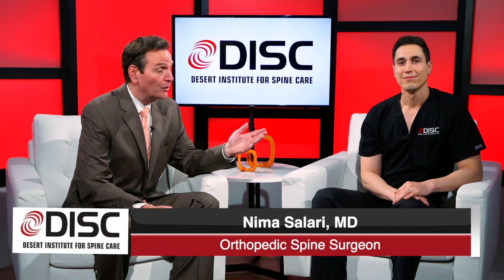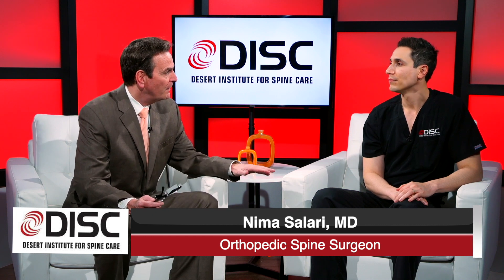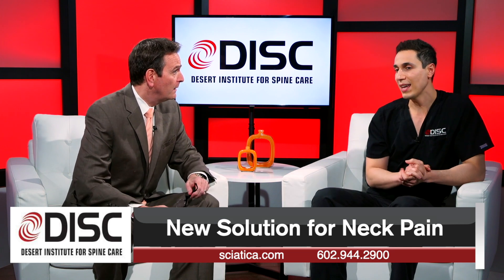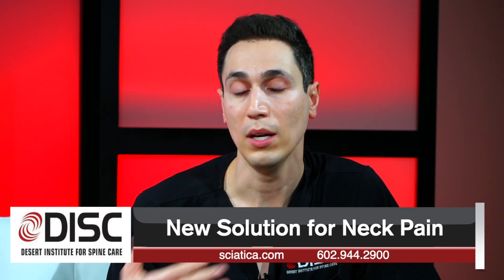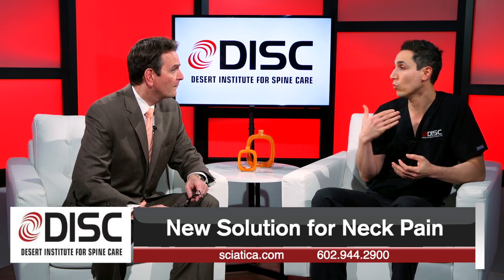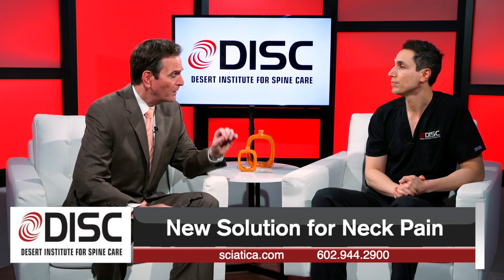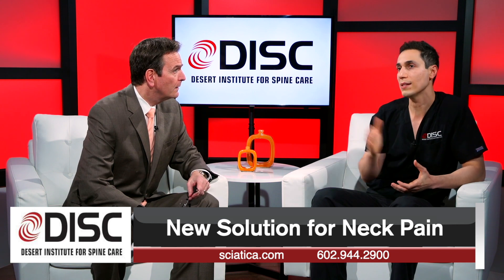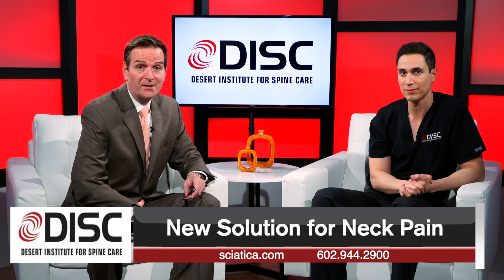Cervical Artificial Disc Replacement | New Solutions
Dr. Nima Salari, Orthopedic Spine Surgeon at Desert Institute for Spine Care (DISC), talks with SocialTV about an exciting new treatment - cervical disc replacement for one level, all the way up to two levels - for people who have neck pain. New clinical evidence shows that an artificial disc compared to traditional spine fusion to be superior out to 6 years in outcomes.

Desert Institute for Spine Care is the world's leaders in endoscopic spine surgery, and also trains surgeons from around the world on the latest advancements in spine surgery.   Additionally, our surgeons are experts in minimally invasive spine surgery and artificial disc replacement.